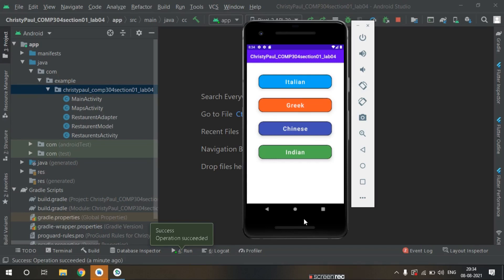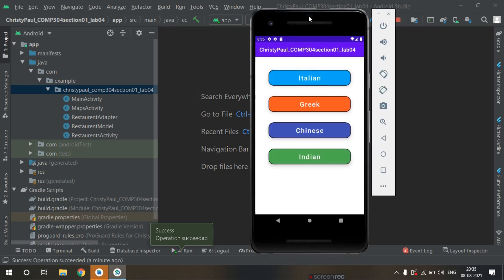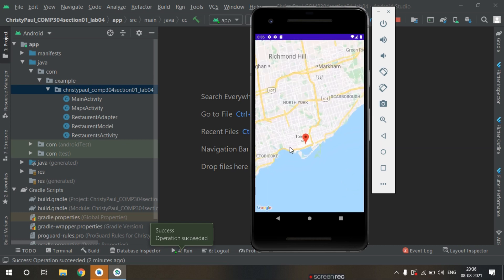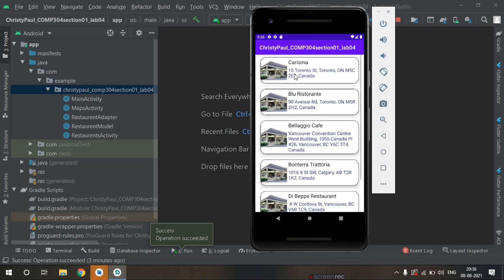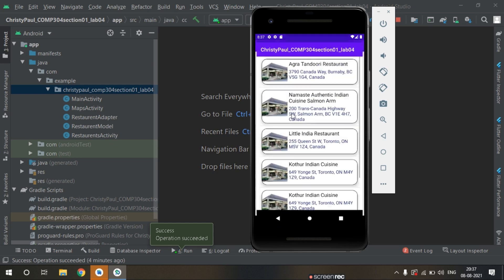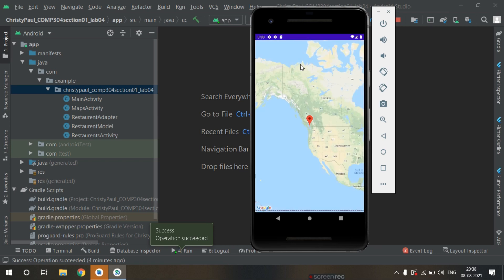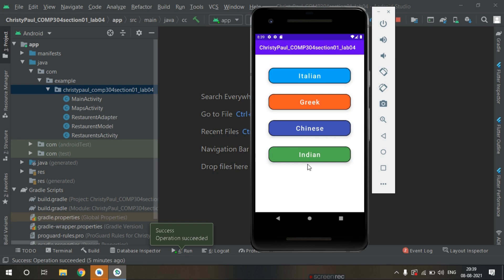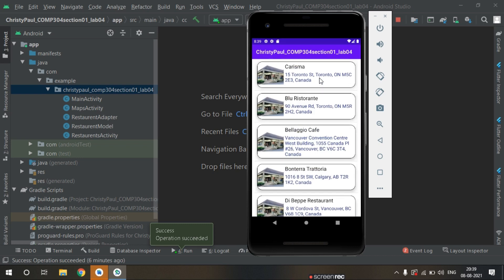Part#1 Restaurant App in Android Studio with Google Map api Integration ,Android app development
Hotel Room booking app in android

We are a Team of experienced Software Developers, we have worked on more than 200 projects.
We can help you with:
Freelance Projects.
Java, android, flutter, kotlin, mysql, php and basic programming Exams.
We also teach Programming individually as well as in Batch.
JSON Parsing
Java
XML
Rest APIs
Google Map
Firebase Authentication
SQLite
MySql
Push Notification
Background Service
Android SDK
Material Design
Retrofit
Postman
Inheritance in java
OOPs concepts
Java classes